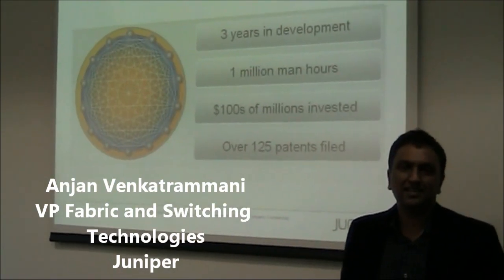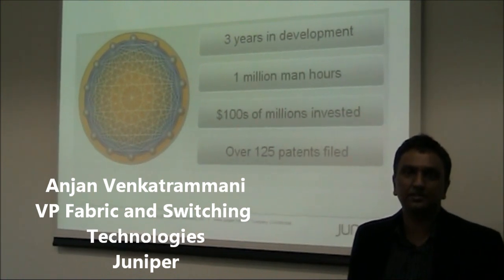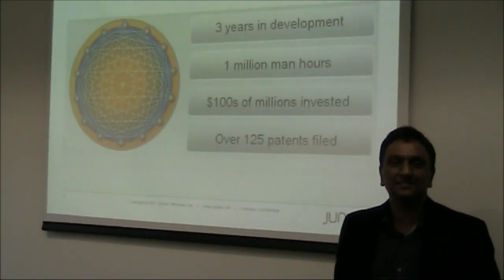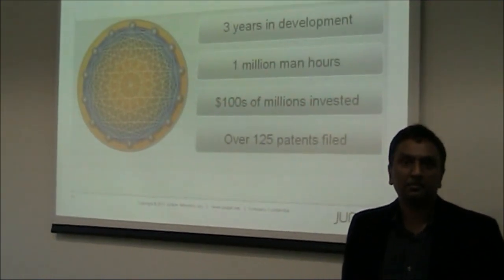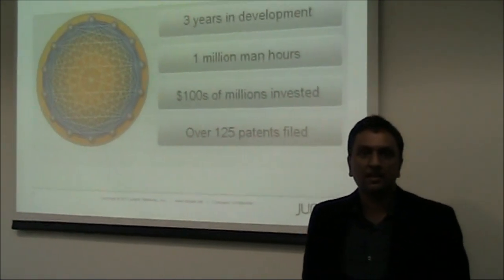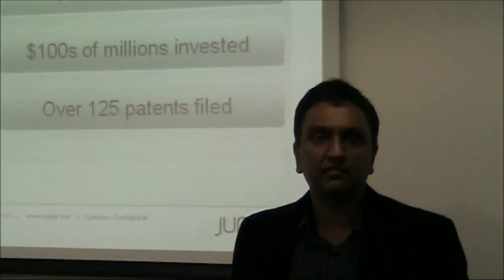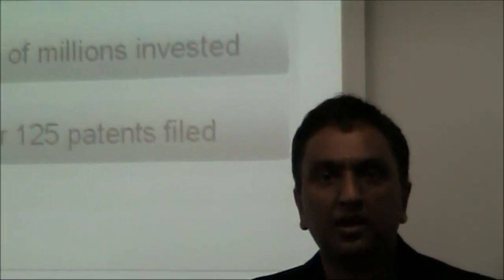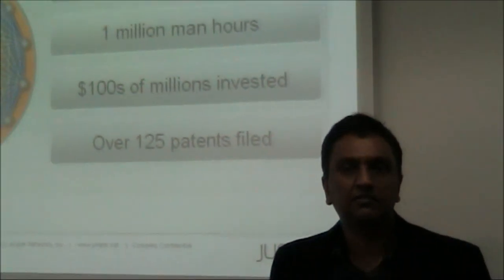Juniper's DC challenge to Cisco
Qfabric, Juniper's single tier data center network architecture is launched